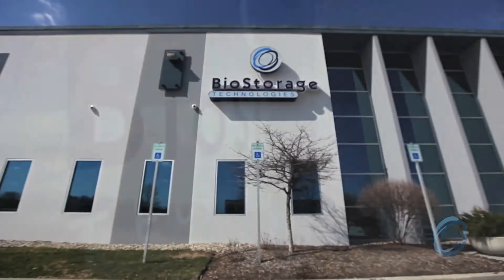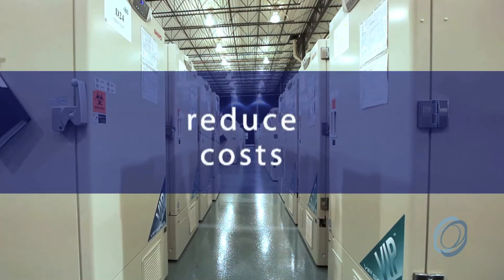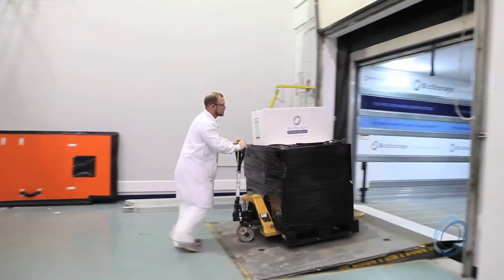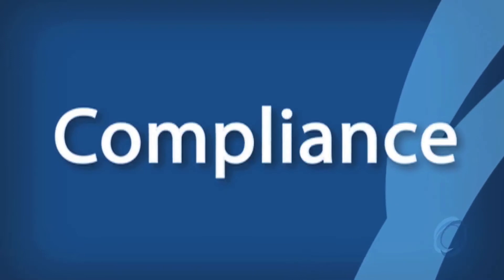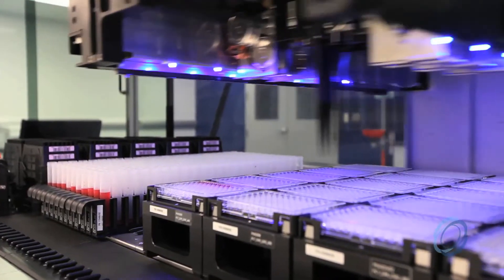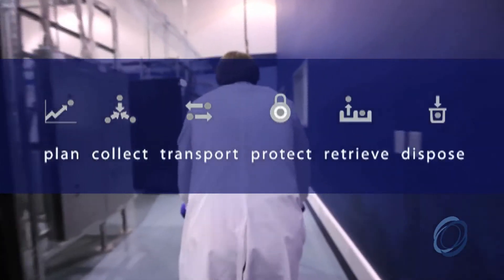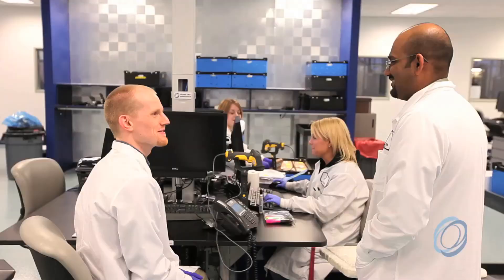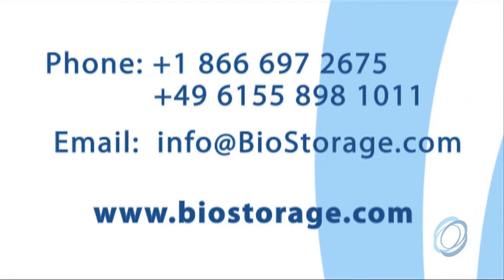Comprehensive Sample Management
Globally leading the way toward universal Good Storage Practices (GSP).

As the global benchmark in sample storage and management, BioStorage Technologies assures:
    * expert cold chain logistics focused on compliant shipping & handling;
    * total compliance through continuous temperature monitoring;
    * total control with ISISS® online visibility to your sample inventory; and
    * reduced costs through customized cost strategies.